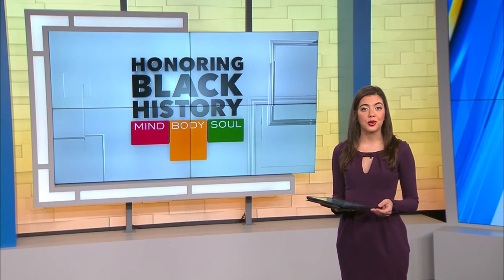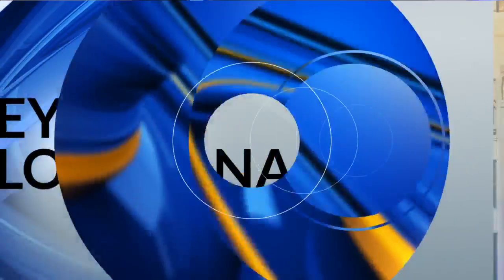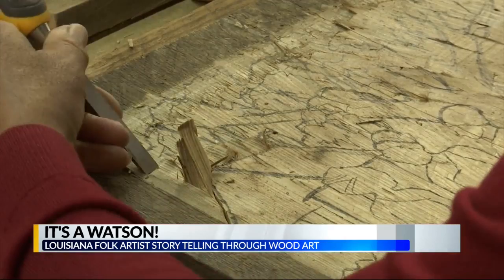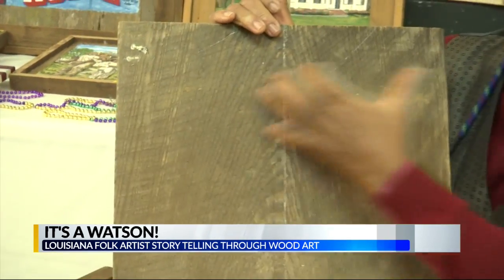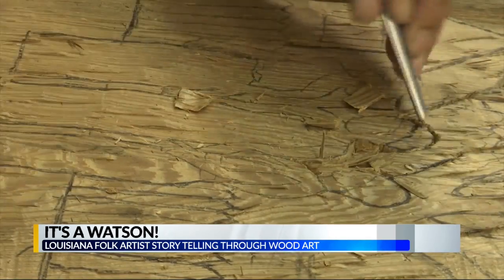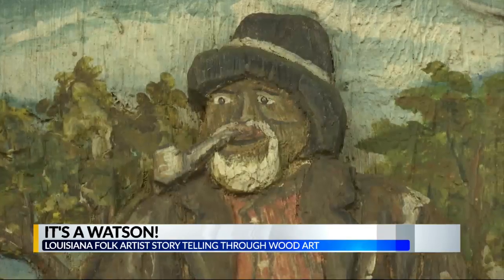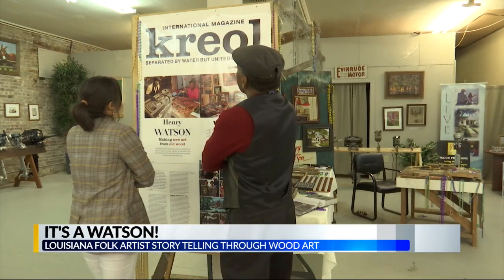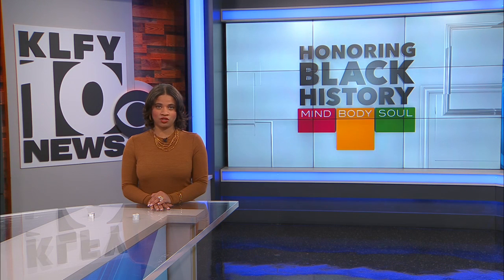It's a Watson 1